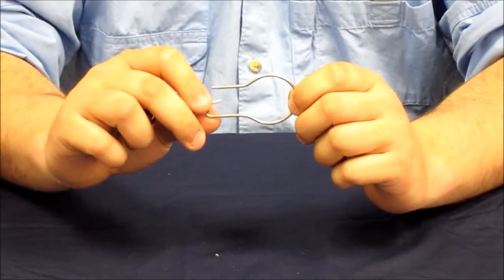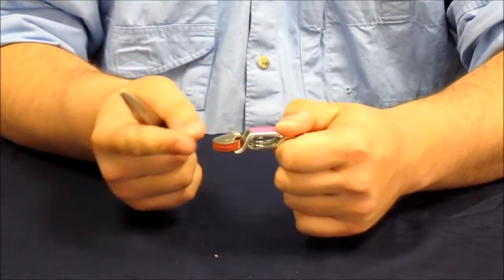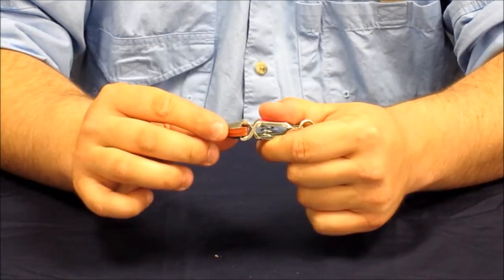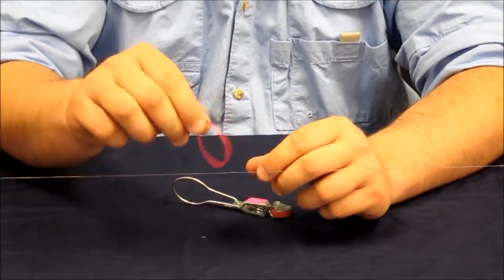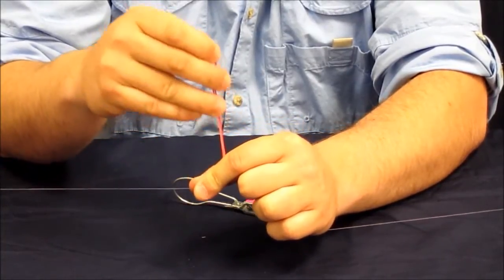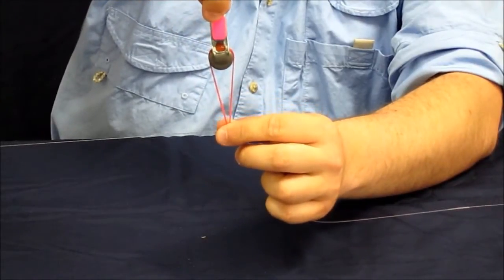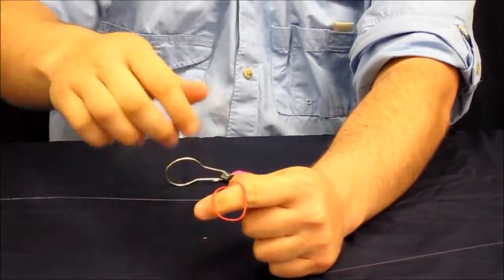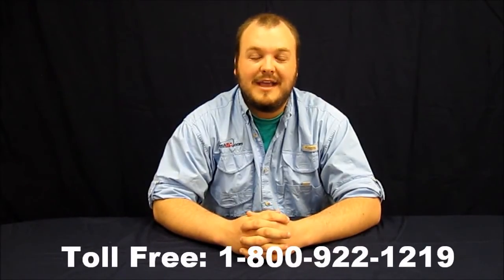Weldon Tackle Planer Board Releases by FishUSA.com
FishUSA.com product specialist Doug Straub demonstrates the proper way to rig a Weldon Tackle Planer Board Release.